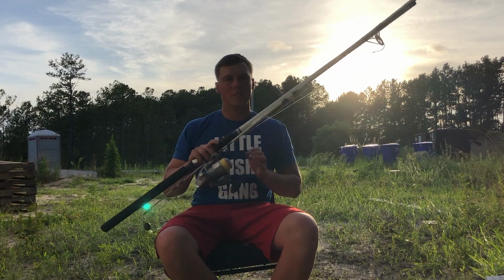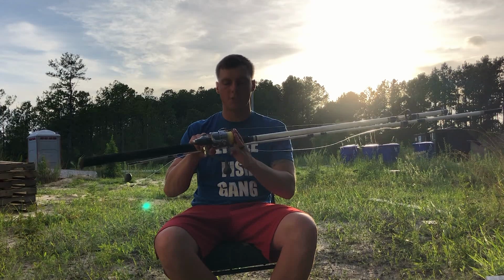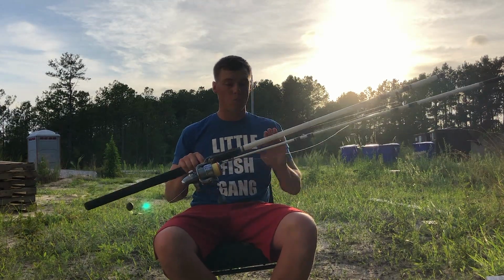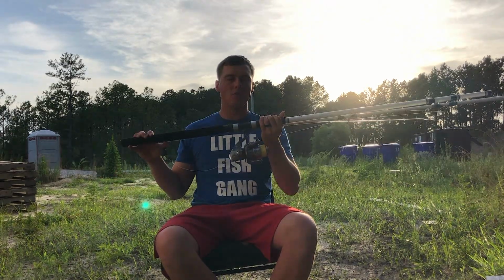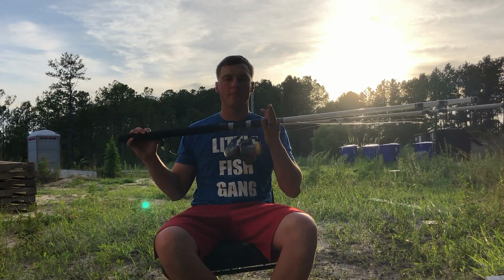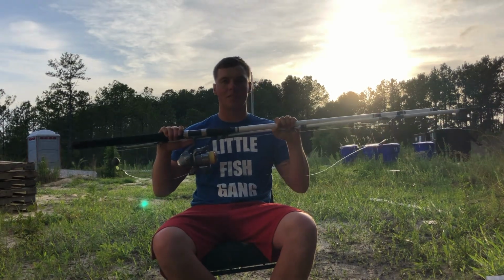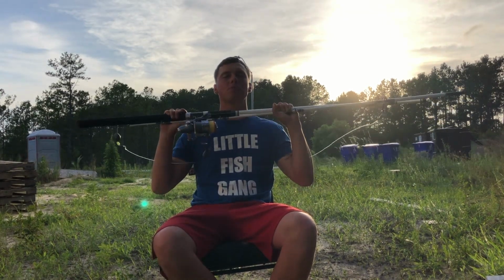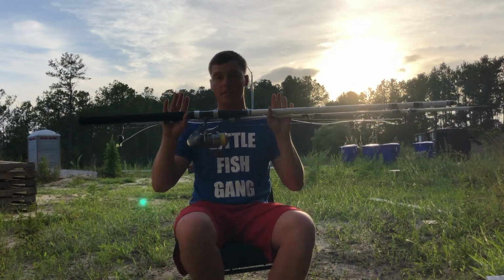Okuma Tundra Surf Rod Combo Review- (Tackle Tip Tuesday Ep. 7)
Backed by popular demand from a previous video "oh that's a decent fish" it received so many comments asking questions on this very combo. I decided I just had to make this for my viewers. Enjoy Tackle Tip Tuesday Episode 7!!!

(for all your freshwater and saltwater fishing lure needs)

Equipment

KAYAK
Vibe Seaghost 130-